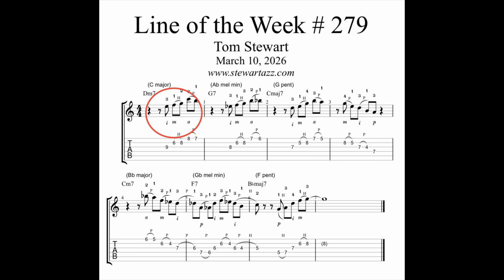Line of the Week #279 - Motif Development Using Melodic Rhythms